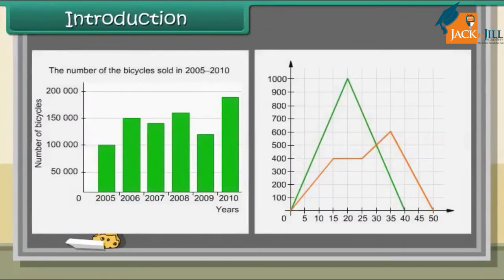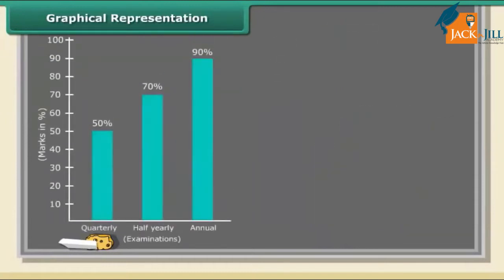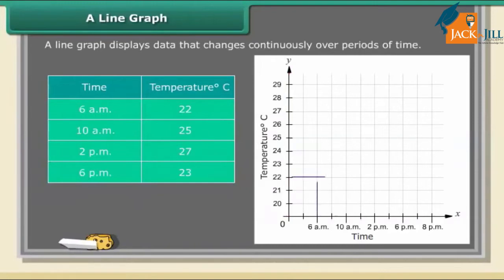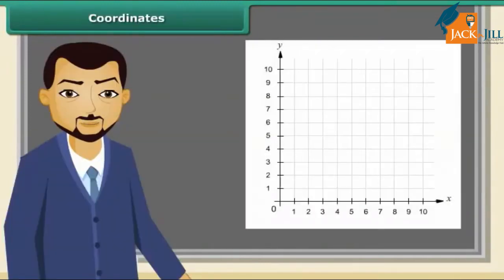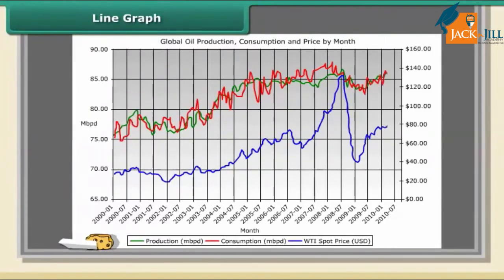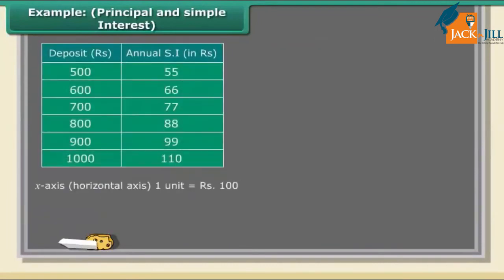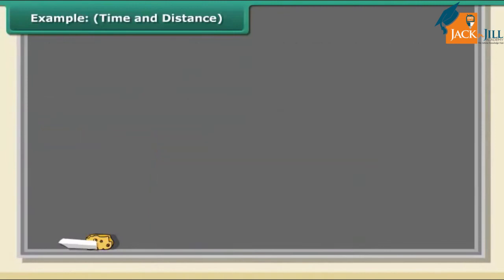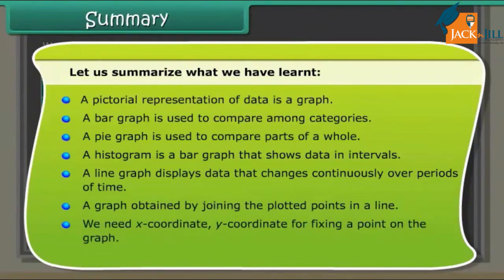INTRODUCTION TO GRAPHS || MATHEMATICS || CLASS 8 || ANIMATED VIDEO